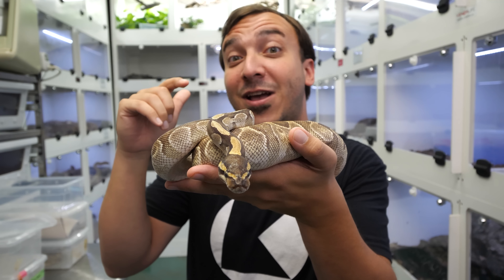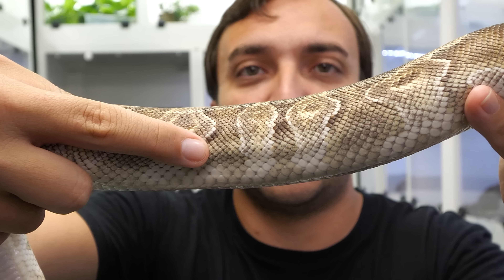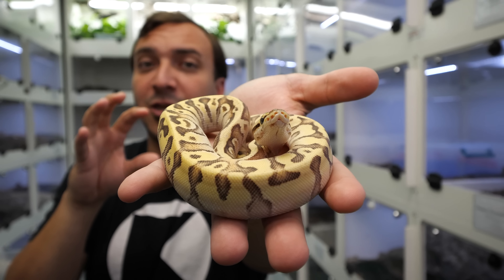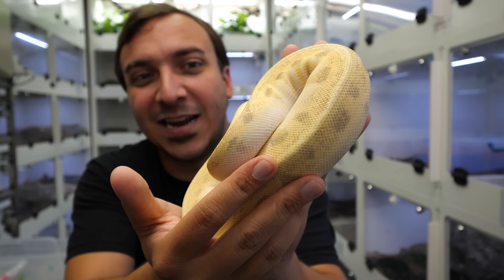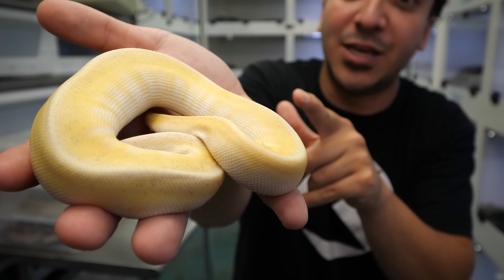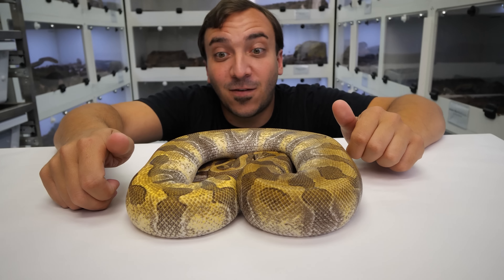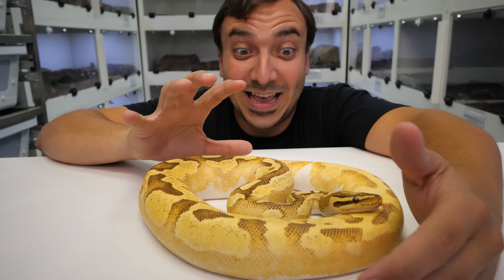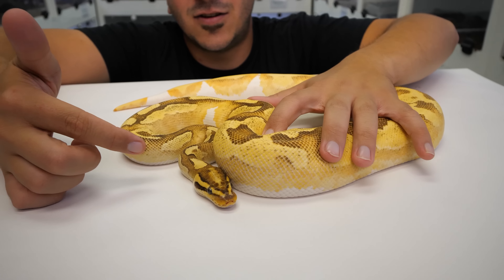Odium - The Ball Python Gene You Can't Afford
The odium gene has been a mystery to many, but I think Jeremy did a great job explaining it to anyone looking into getting into the gene!